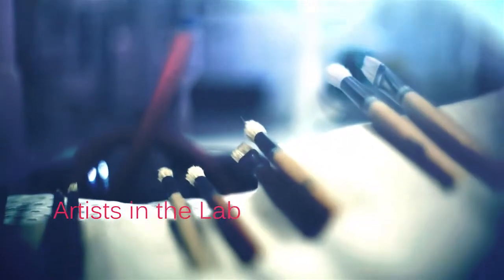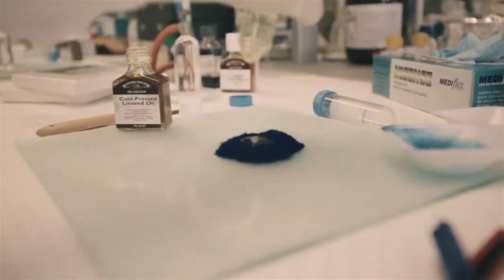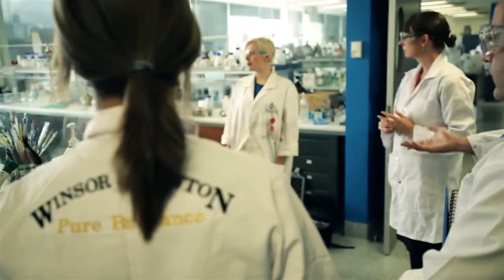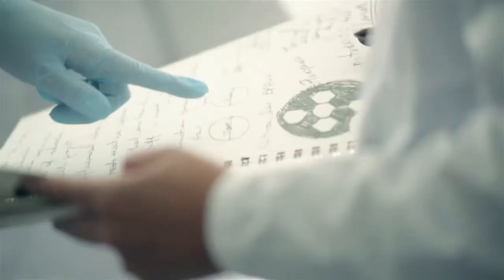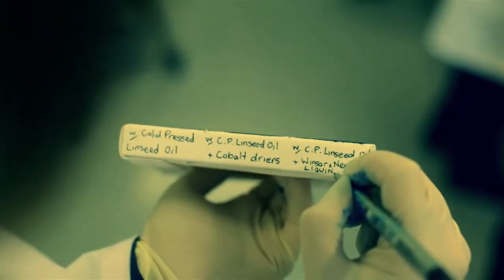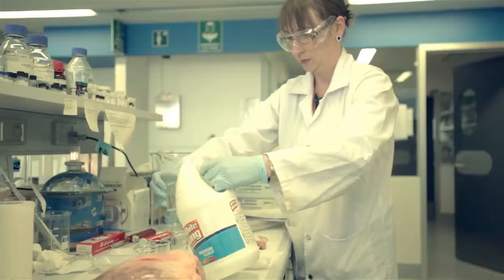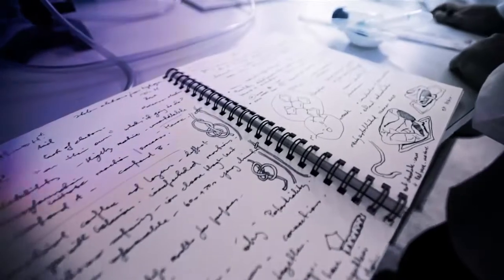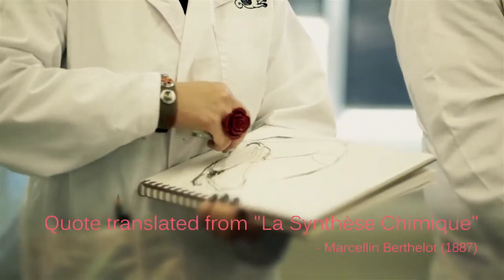Insight Radical: Where Science Meets Art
This ground breaking exhibition is the culmination of a unique project started in 2012 and involving six artists: Tony Lloyd, Steve Lopes, Anna Madeleine, Natalie O'Connor, Peter Sharp and Ruth Waller.

The six took up residency in the Free Radical Centre's science laboratories in Melbourne, Australia and each was asked to respond artistically to the topic of free radicals, thus bringing science and art together. Through this process the artists realised the significant impact of free radicals on the fundamental human processes. Most particularly how free radicals are essential for life, but paradoxically also cause ageing and our inevitable demise. Parallels can also be drawn between artists' materials such as paints and plastics which require free radicals to polymerise or cure, but are nonetheless degraded by them overtime.

The fascinating project was documented throughout with a live blog and an Artist Profile magazine feature. Workshops run by the resident artists and scientists for art groups in regional locations across Australia served to further share experiences and provoke community discussion.

This thought provoking exhibition brings together paintings, drawings and installations presenting each individual artist's interpretation of this previously unexplored topic. The exhibition takes the audience on the artists' journeys of exploration and discovery.